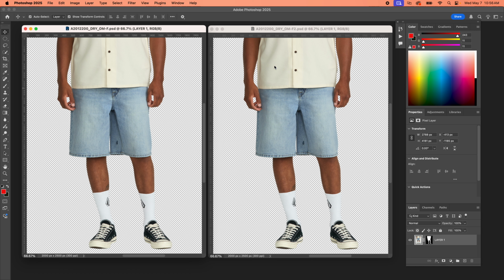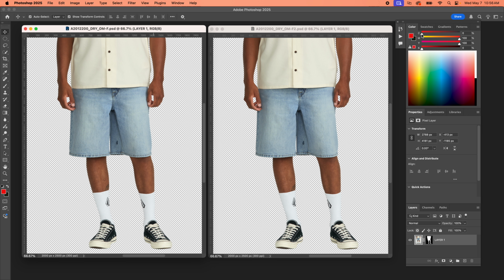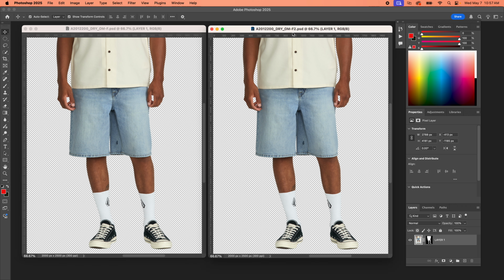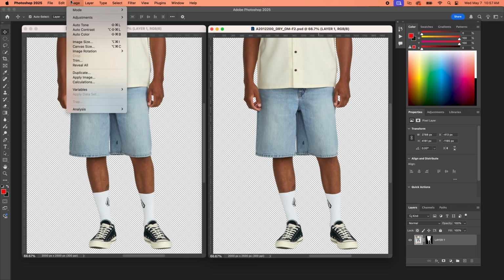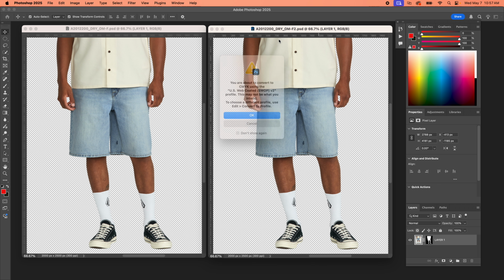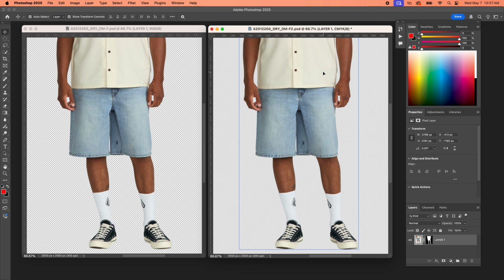How to Change Between CMYK and RGB in Photoshop (And Why It Matters)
Need to prep a file for printing — or wondering why your colors look dull? In this super quick Photoshop tutorial, I show you how to switch between RGB and CMYK color modes, and explain what the difference is.

What you’ll learn:

How to change color mode in Photoshop (RGB ↔ CMYK)

Why CMYK is for print and RGB is for screen

What happens to your layers and colors during conversion

Why some bright colors “disappear” in CMYK (hello, neon!)

📌 RGB = Red, Green, Blue (for screens)
📌 CMYK = Cyan, Magenta, Yellow, Black (for printers)

Quick and simple — but critical for anyone designing logos, flyers, or packaging in Photoshop.